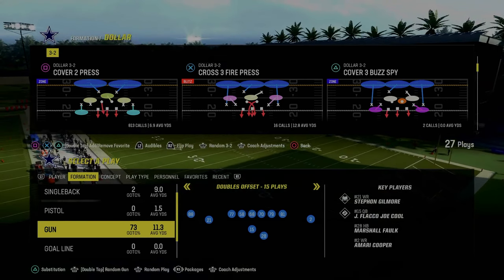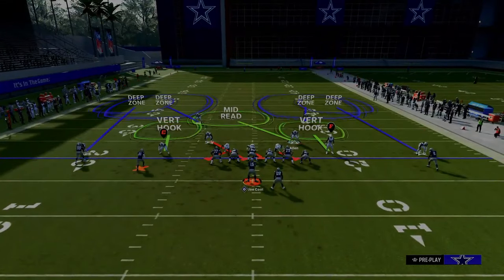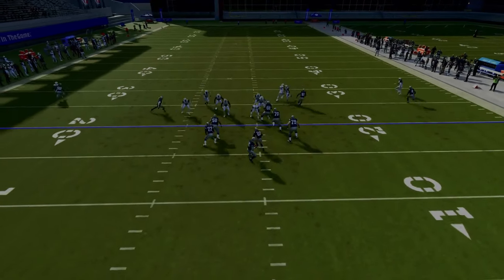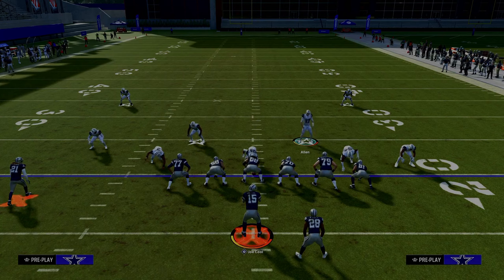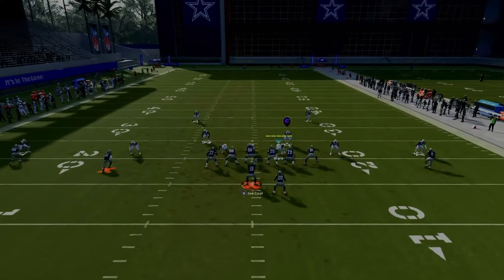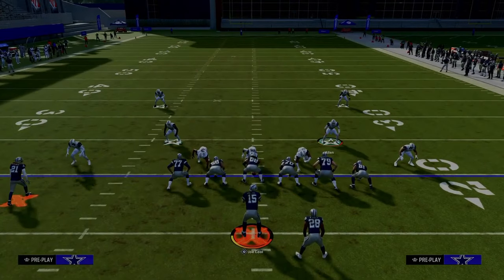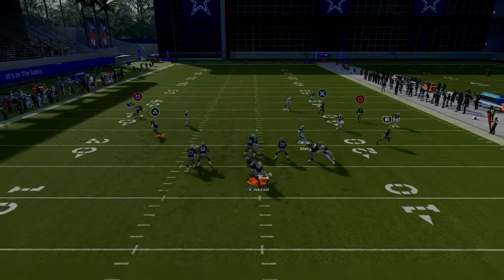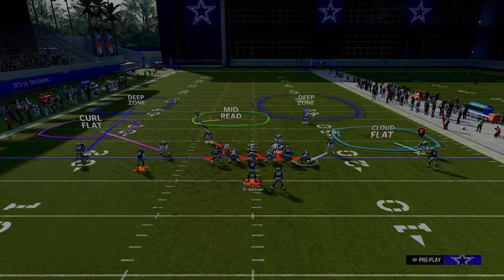Run THIS Defense STOP Spread